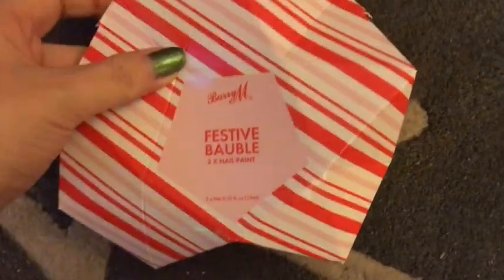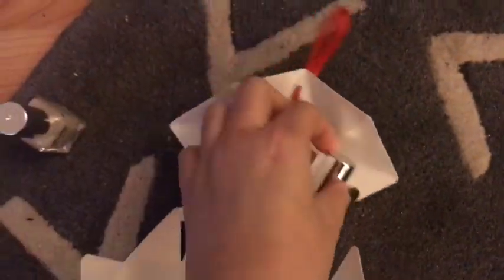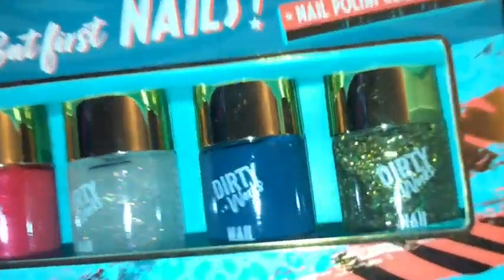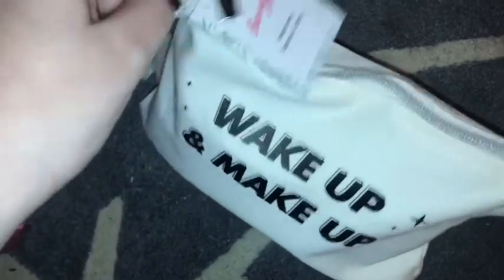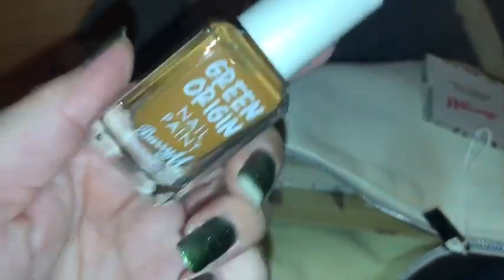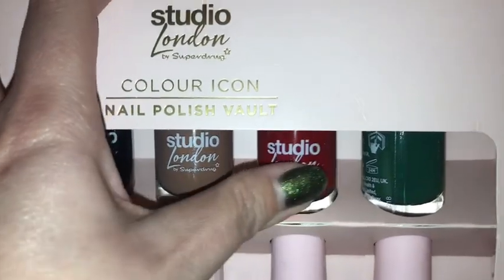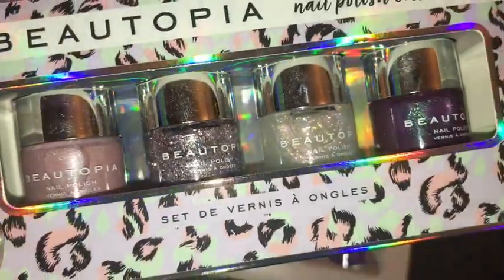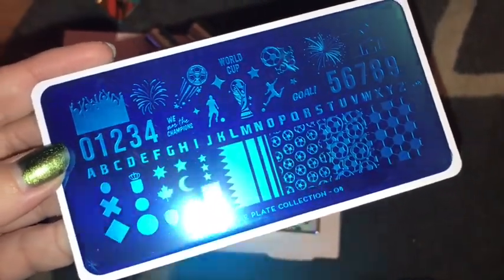What I got for Christmas 2022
Hope you all had a lovely Christmas and had a good relaxing rest.
Here I am showing you what nail polish related presents I got, I got quite a bit actually. I am hoping to do a separate video for one of these so you should see that soon.

Sadly as these are all limited edition polishes.